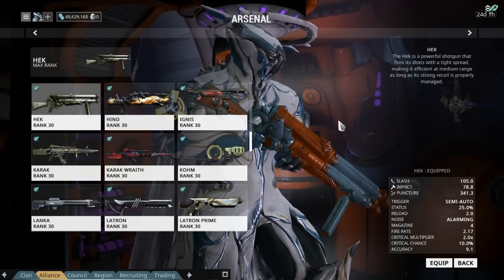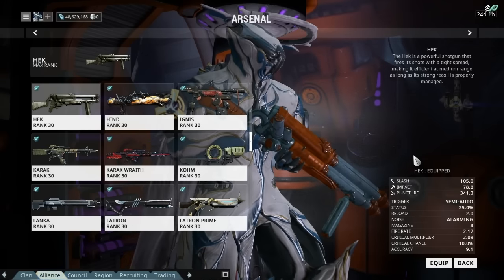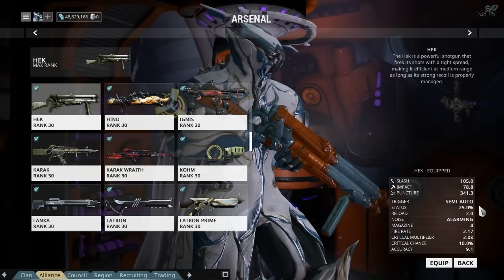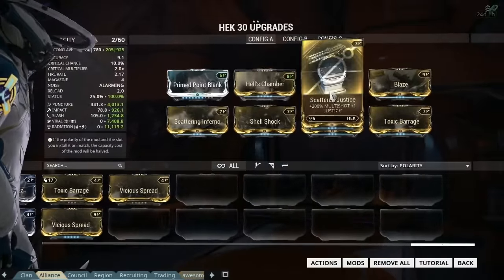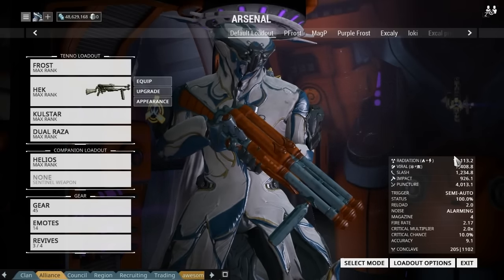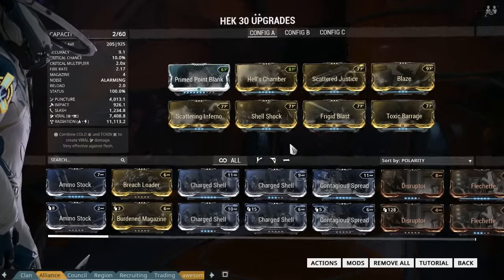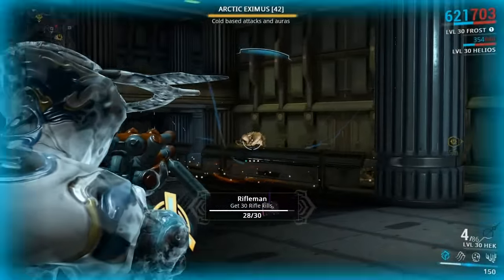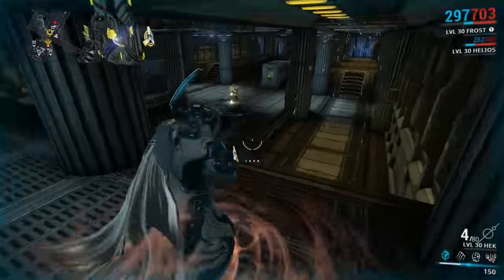Warframe - Hek mk3 =U17=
Well it was buffed in U17, i've avoided using it, looking at it or mentioning it but when i finally equipped it, it was a hek of a good idea!